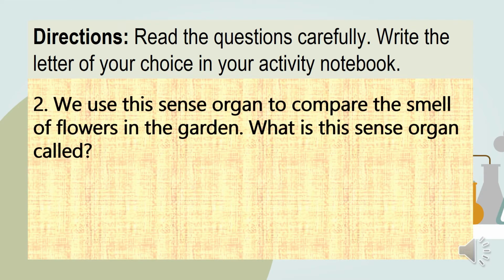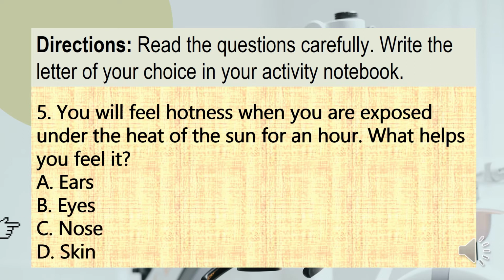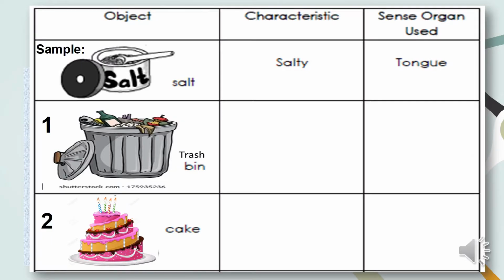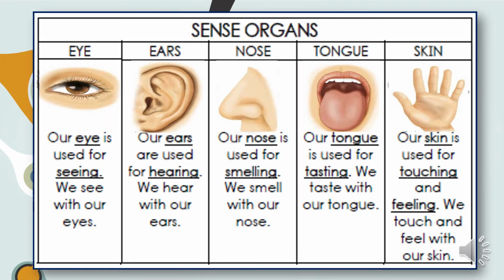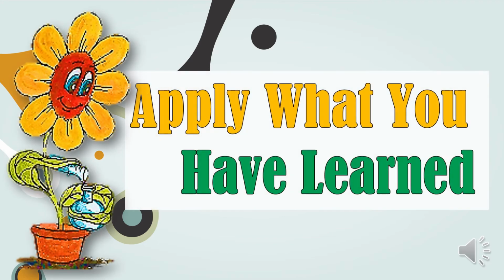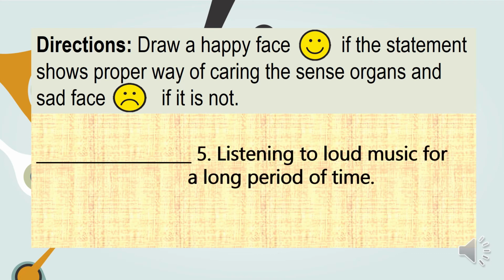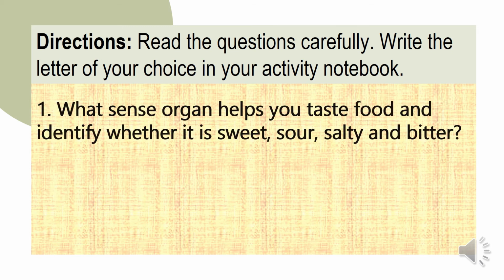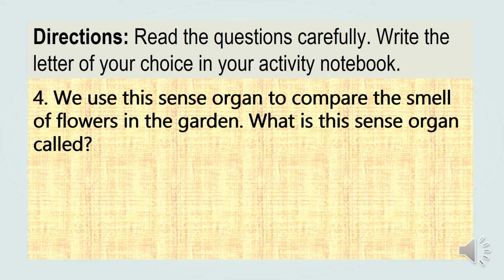V3Q2W1-Human Sense Organs II Sci-Connect DepEd Masbate Province